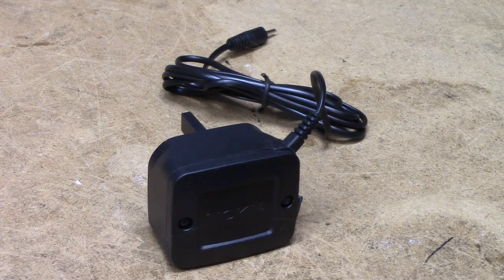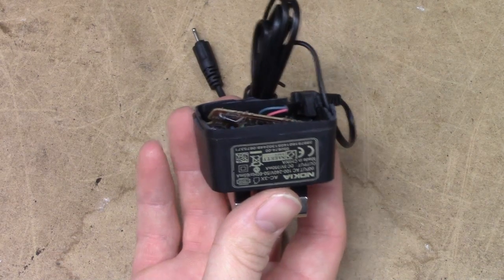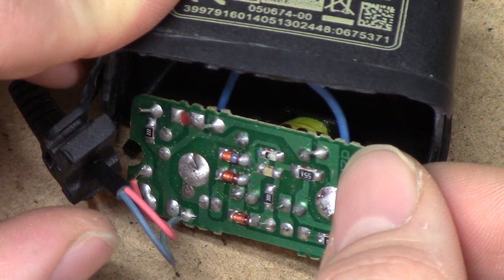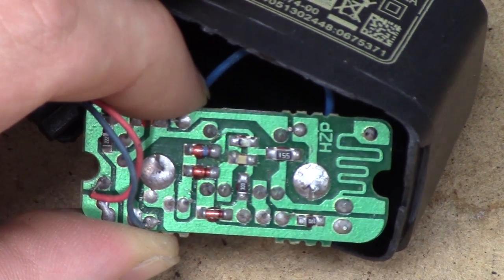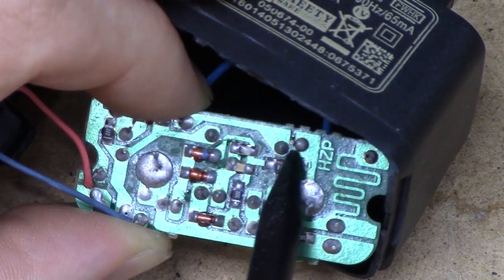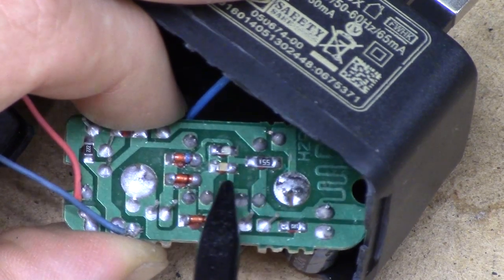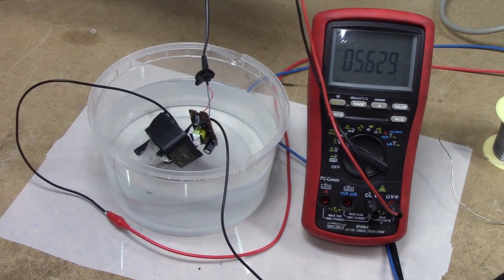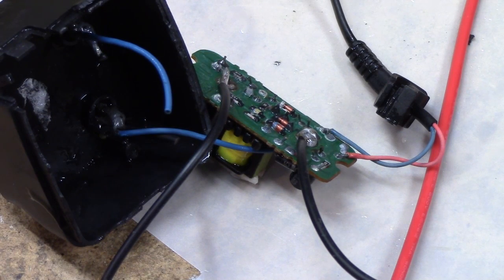Lethal fake Nokia charger takes the plunge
I don't think you're supposed to have a spark gap between primary and secondary. Oh well, blub blub blub.